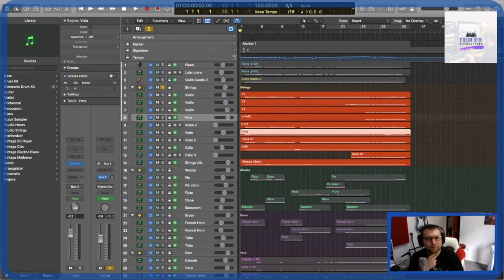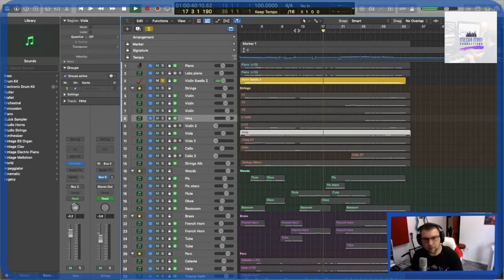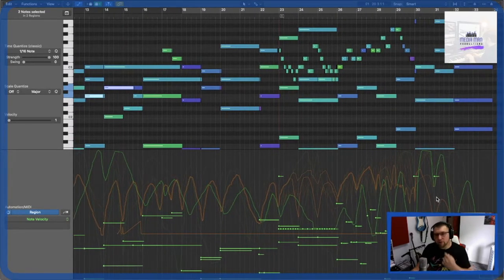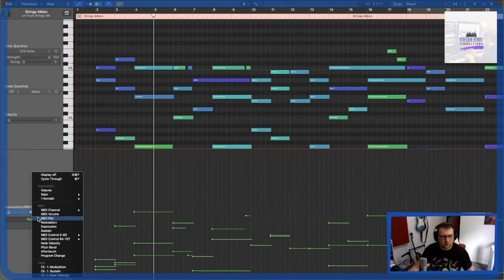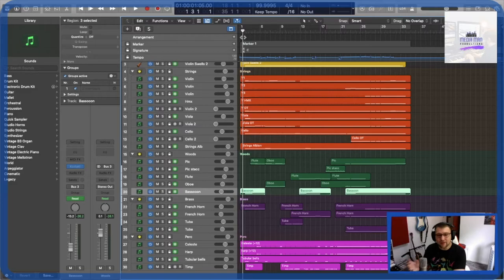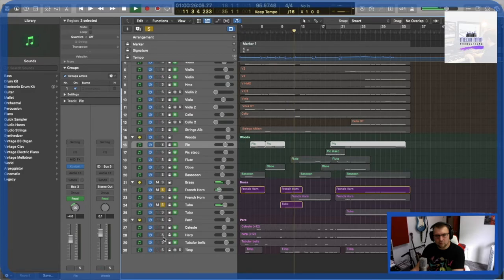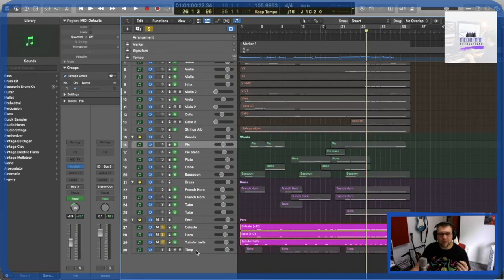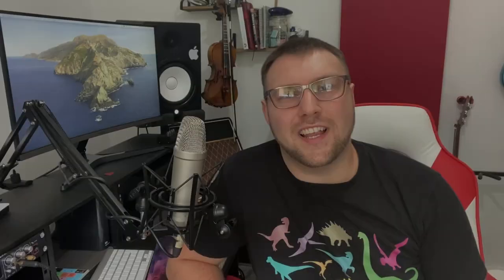How to write Sad Orchestral Music - Episode 2 (orchestration and Automation)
Hey guys,
Thank you for joining me today for part 2 of "How to write sad orchestral music".

In this episode we look at the final orchestral arrangement of the piano reduction that we recorded in the first video and take you through the method which i used while arranging the orchestra.

This channel was created for creators like yourself, so that YOU can create better content.

Feel free to add a comment if there is a specific thing you would like me to create a video on. I try to answer all comments so i'm very excited to meet you.
If you would like to support me in purchasing my instrument that is featured in this video then please follow this link to Violin Swells 2.0.